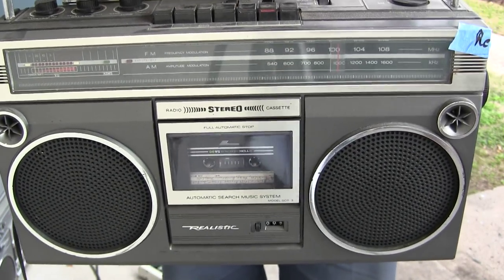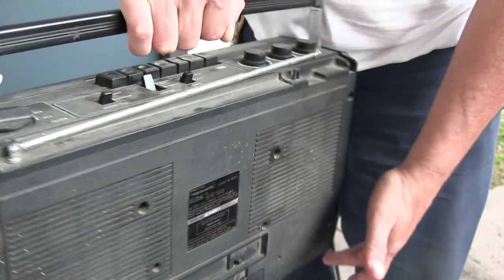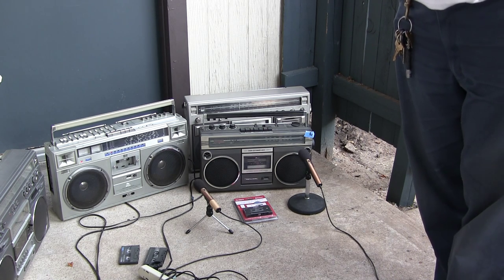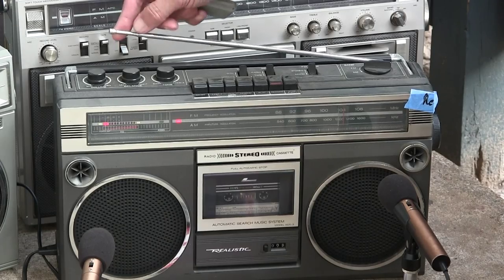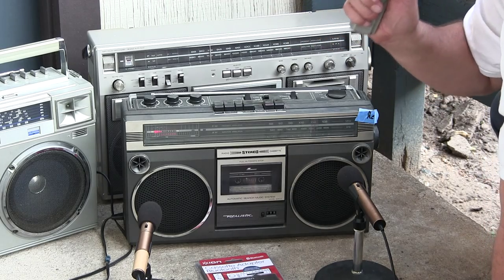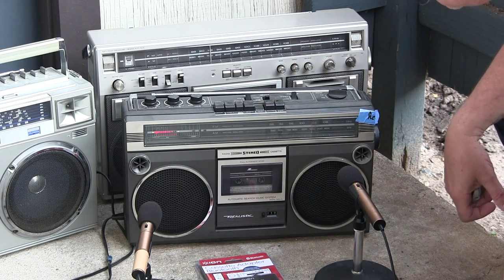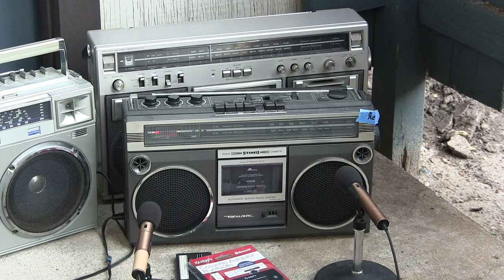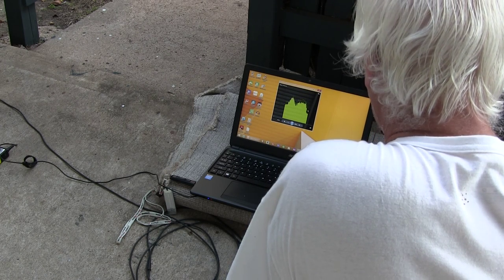Realistic SCR 3 Stereo Radio Cassette Boombox portable by Radio Shack Bluetooth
00050 Realistic SCR-3 Stereo Radio Cassette Boombox portable by Radio Shack Bluetooth  in the background is a JVC RC-M70 & Quasar GX-3661 & Panasonic RX-5600